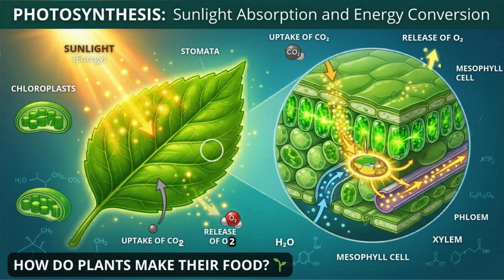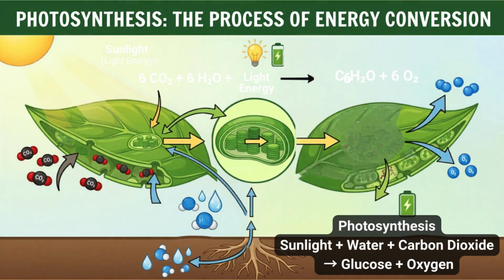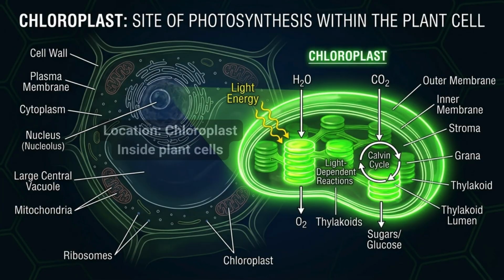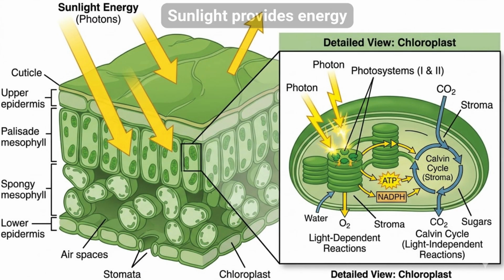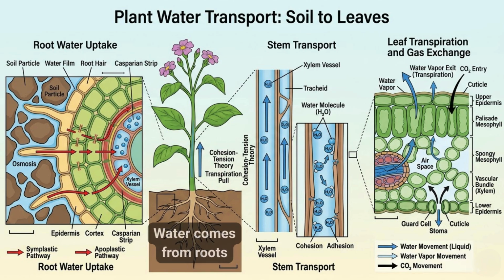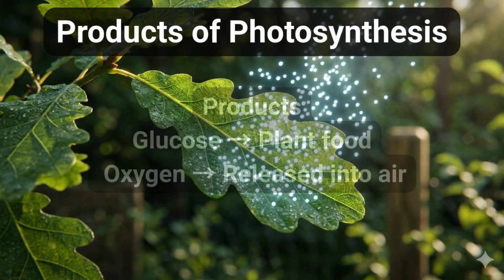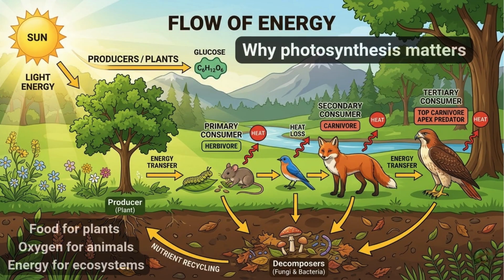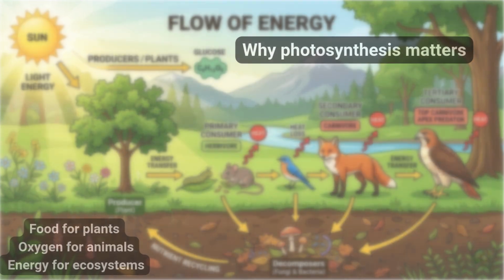Stop Failing Photosynthesis: The Secret to NEET 2026 Biology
Master the process of Photosynthesis based on the NCERT Biology Class 11 curriculum. Designed specifically for NEET 2026 aspirants, this lecture simplifies plant physiology so you can visualize how plants convert sunlight into energy instantly.

In this lesson, we break down the NCERT syllabus for Photosynthesis in Higher Plants, focusing on chloroplasts, stomata, and the flow of energy. If you are preparing for NEET 2026 or Board exams, this systematic approach is your shortcut to 100% conceptual clarity.

✔ KEY TAKEAWAYS (NCERT ALIGNED):
🍃 Energy Conversion: Understanding how sunlight, water, and carbon dioxide create glucose.
🔬 Chloroplast Structure: Deep dive into the site of photosynthesis and chlorophyll.
💧 Water and Gas Transport: How roots absorb water and stomata regulate carbon dioxide.
🌍 Ecological Importance: Why photosynthesis forms the base of the global food chain.

⏱️ TIMESTAMPS:
0:00 - Introduction to Photosynthesis for NEET 2026
0:08 - The Chemical Process of Energy Conversion
0:16 - Chloroplasts: The Site of Photosynthesis
0:25 - How Plants Absorb Sunlight Energy
0:31 - Water Transport from Roots to Leaves
0:37 - Stomata: Gas Exchange and Carbon Dioxide
0:42 - Products of Photosynthesis: Glucose and Oxygen
0:50 - Flow of Energy in Ecosystems
0:58 - Next Video Teaser: Mitosis Explained Simply

SEARCH INDEX (NAMED ENTITIES):
Photosynthesis in Higher Plants Class 11 NCERT, NEET 2026 Biology Syllabus, Chloroplast structure and function, Stomata gas exchange, NCERT Biology Textbook for Class 11, Plant food production process, Glucose and oxygen synthesis, Light energy conversion.